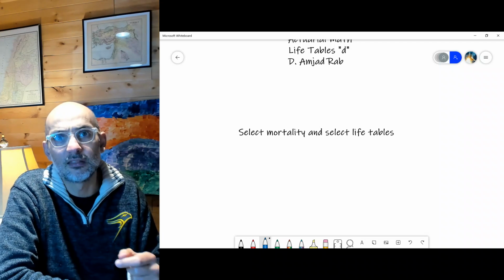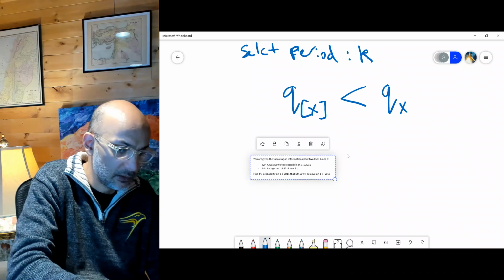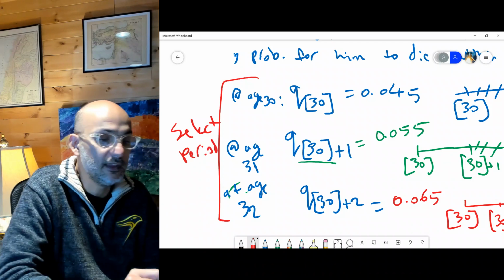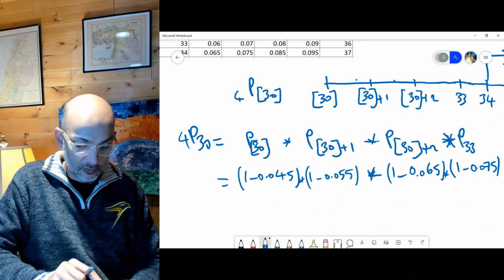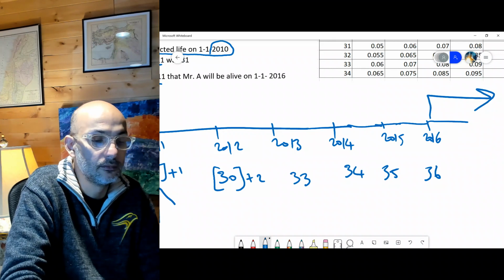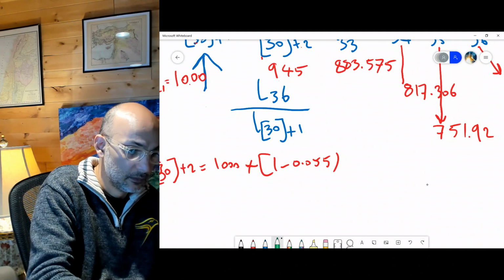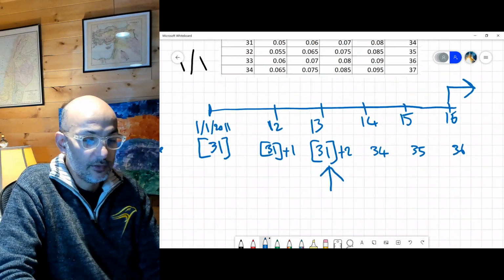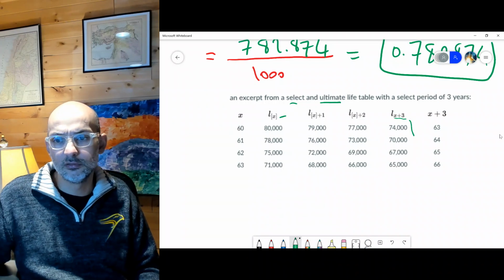5.4. Actuarial Math: Life Tables Approach D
Select mortality